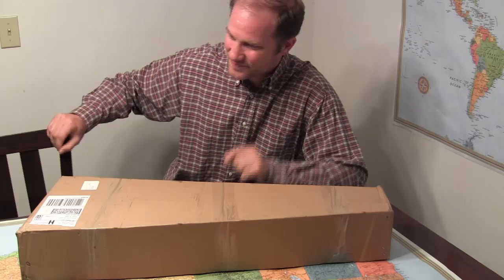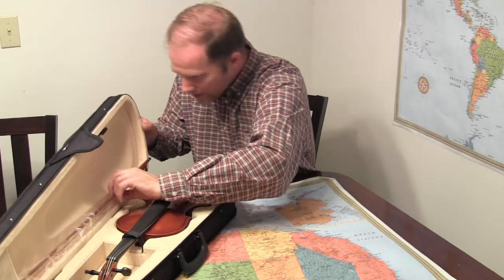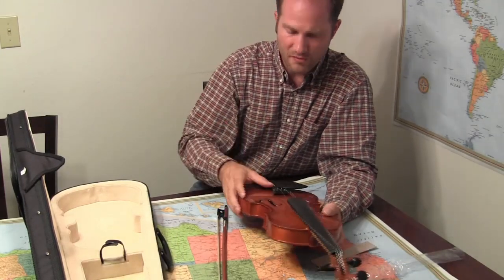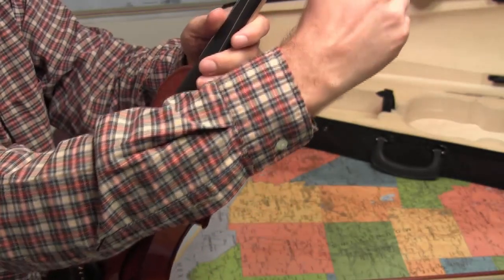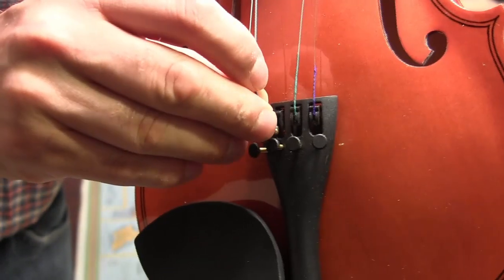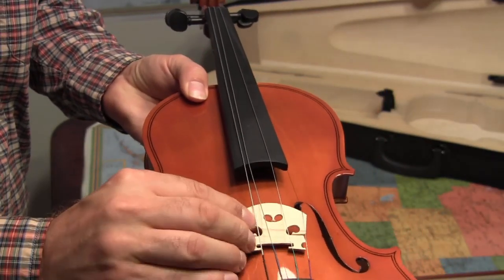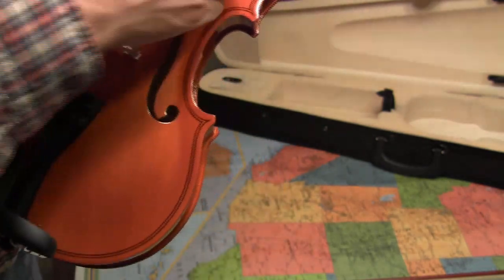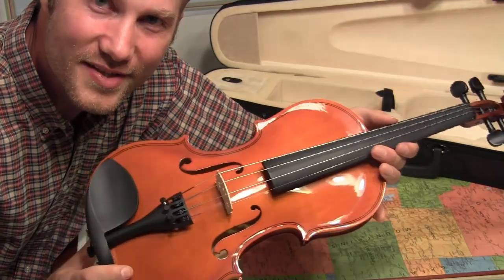Beginner's guide to setting up your new fiddle: Part 1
In this video, I open my brand-new new fiddle, inspect it, and set it up. I talk about the different parts of the fiddle, and show you how to set up the strings and to place the bridge in the correct position.